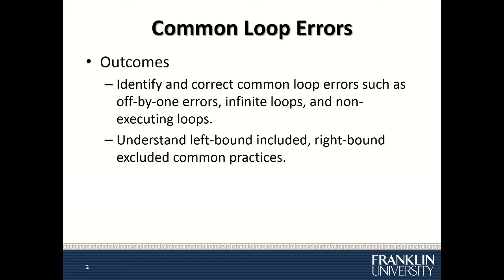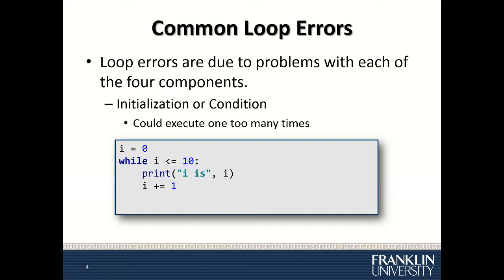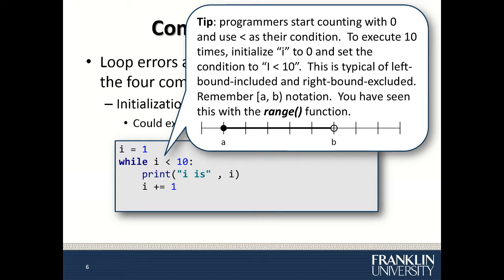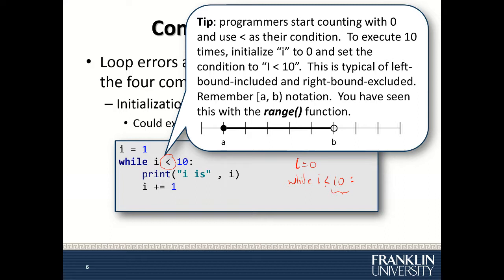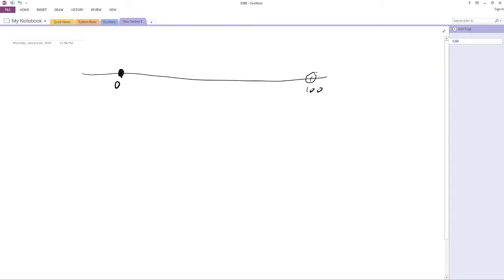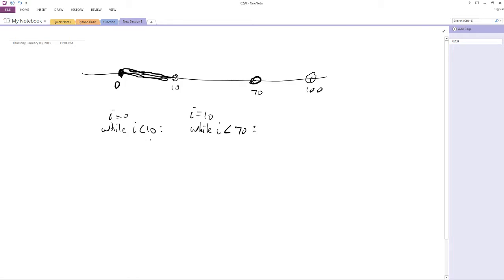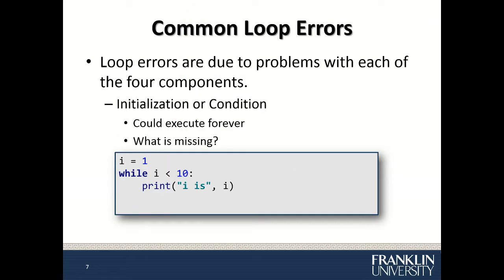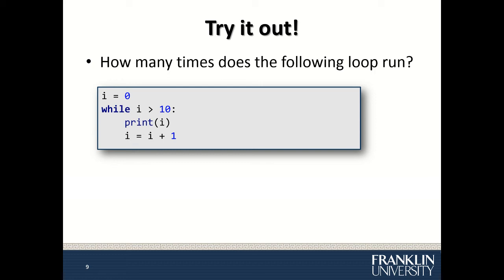16. Loop errors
Discuss the common loop errors and how to avoid them.